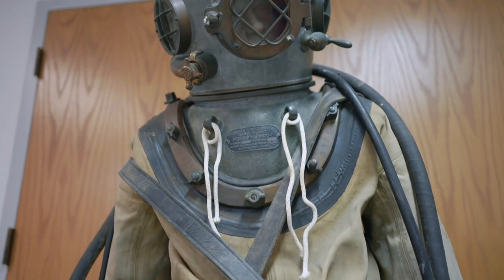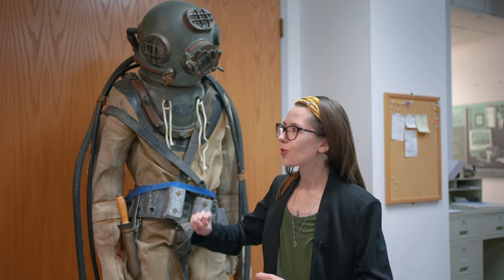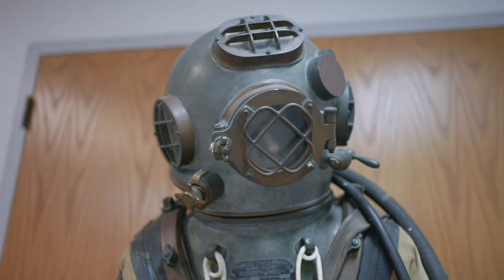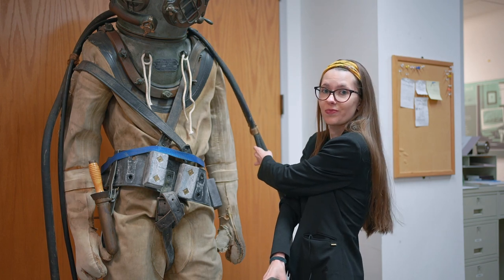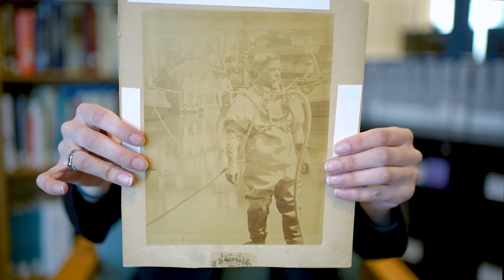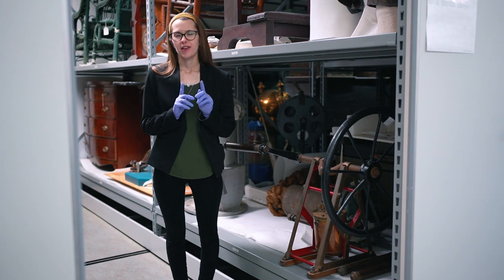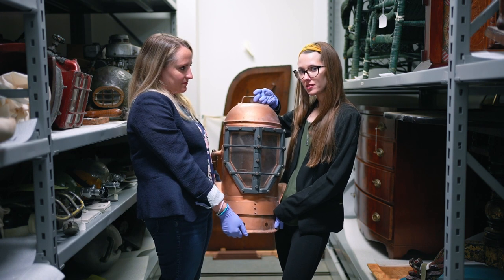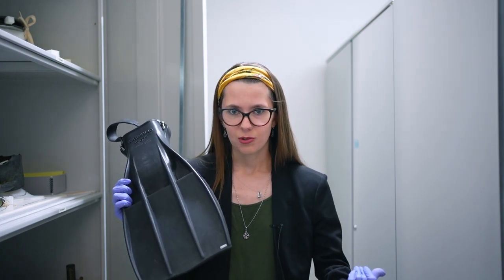Seaport Vault I Ep. 7: Diving In the Delaware River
Dive in (figuratively, of course!) with archivist Sarah Augustine in the next installment of the Seaport Vault, where we talk about diving in the Delaware River!  She talks about why people would have dove into the water, plus highlights Philadelphian Herman Wolter, a prominent and respected local diver.